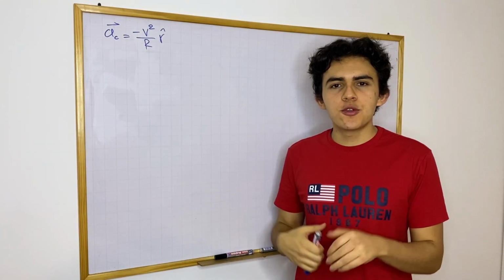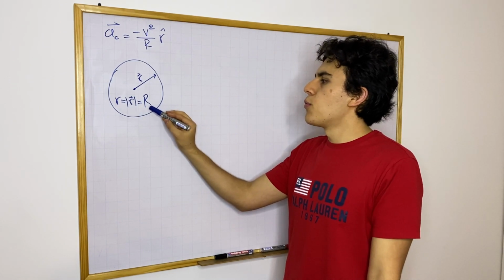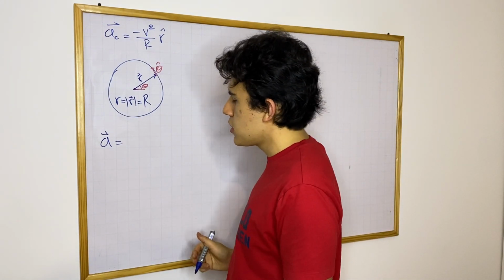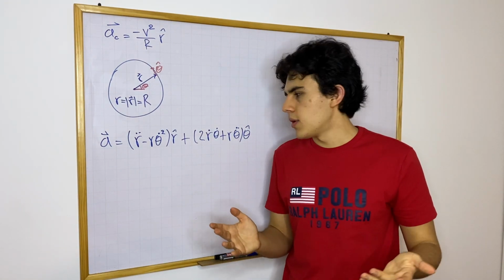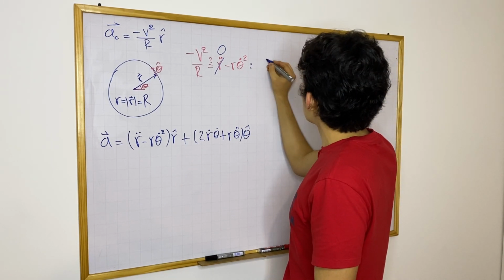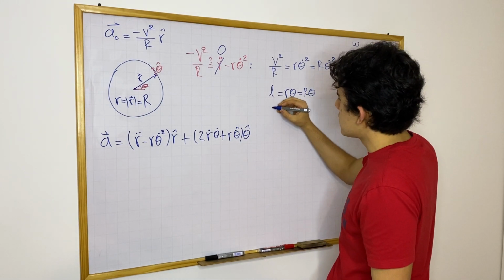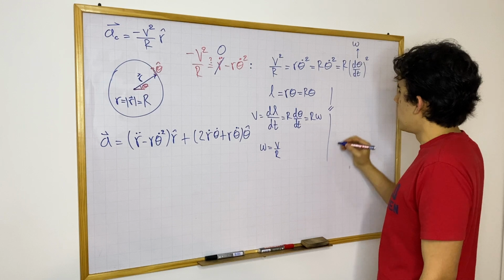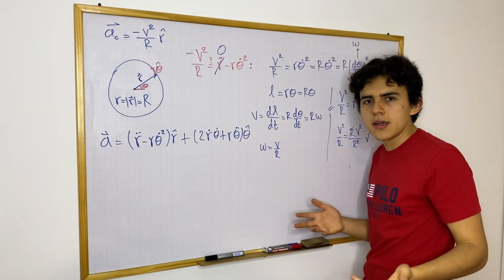Where does centripetal acceleration come from? | The origin of a_c = v^2/R